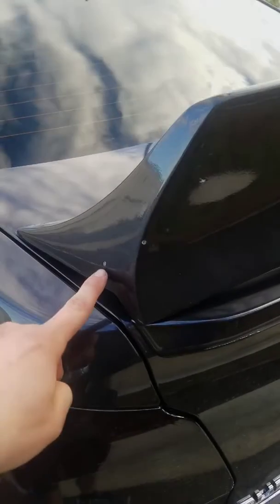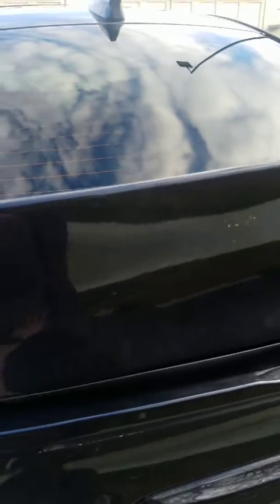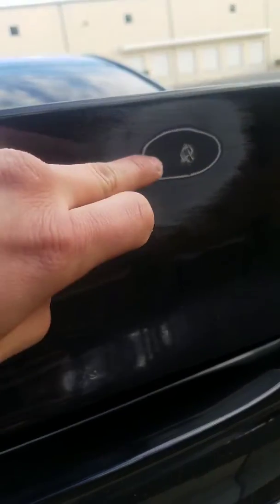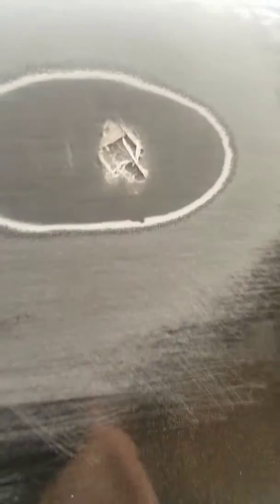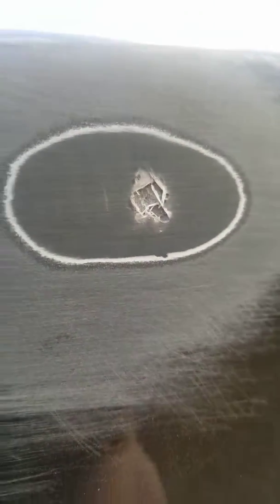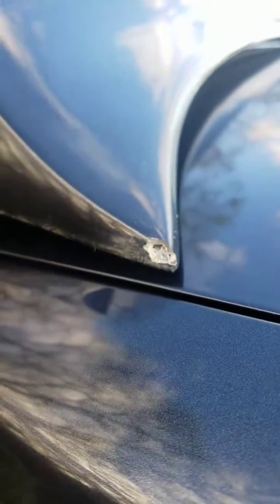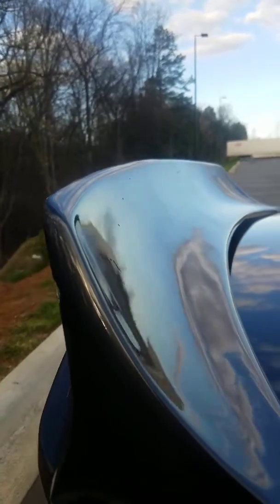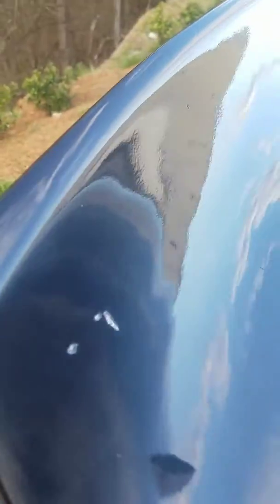WRX + Battle Aero spoiler =👎👎👎👎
Bought a battle aero Duckbill for my 2019 wrx. Quality of product is a one out ten. Customer service is one out of ten. I really don't like to degrade or complain about a company but after months of disputes and lack of communication. It is very upsetting and frustrating. Lets improve on this boys!